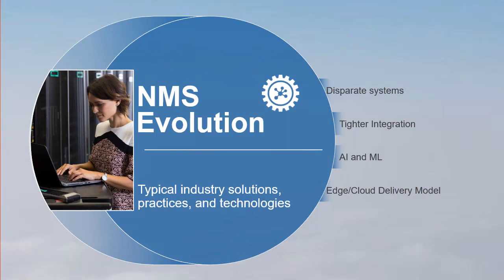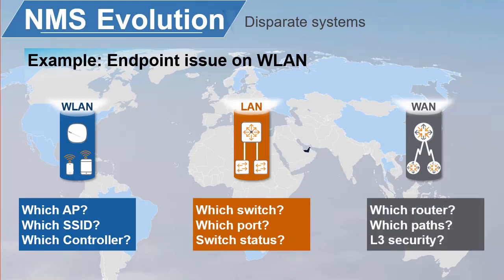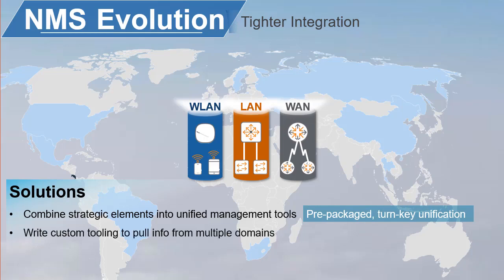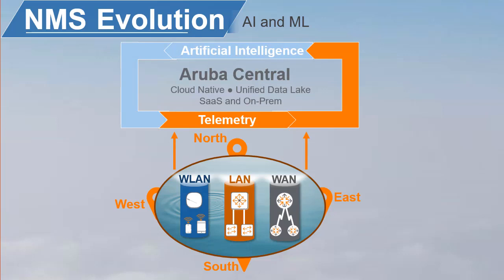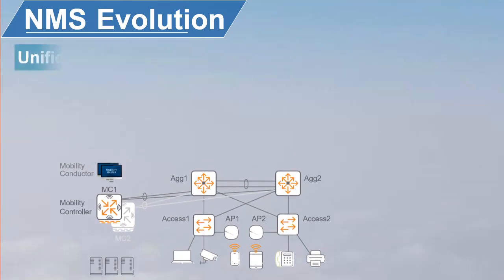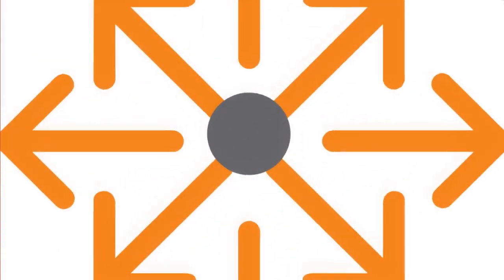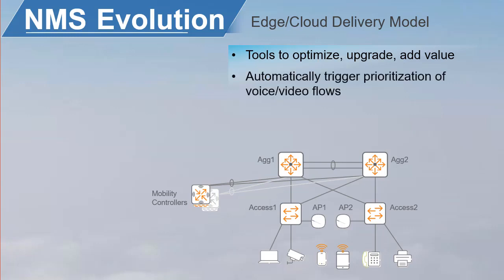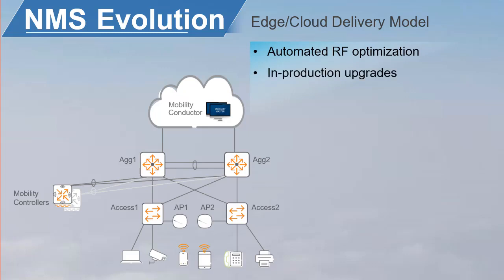WEEK 1 4 Evolution of Network Management Systems NMS